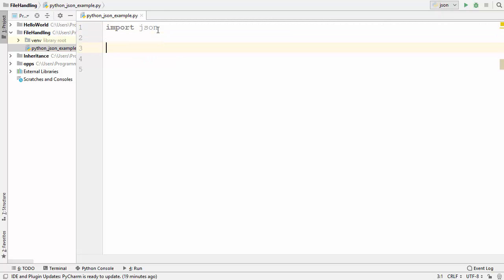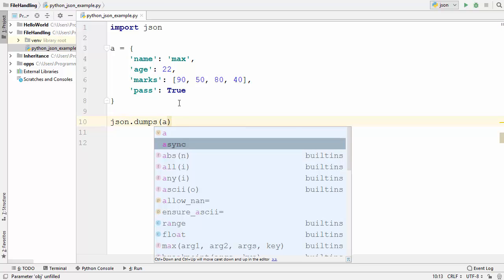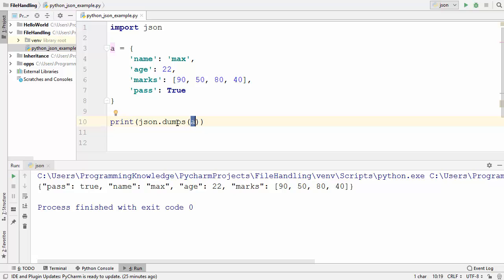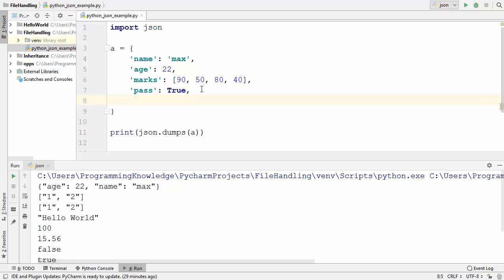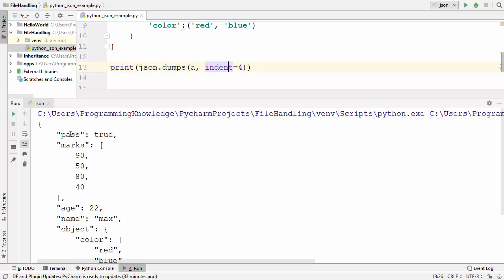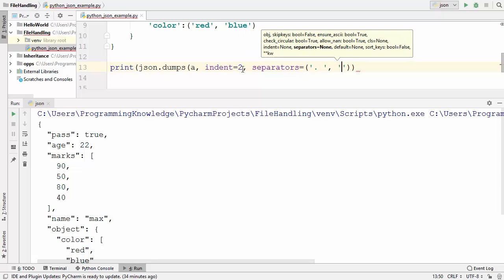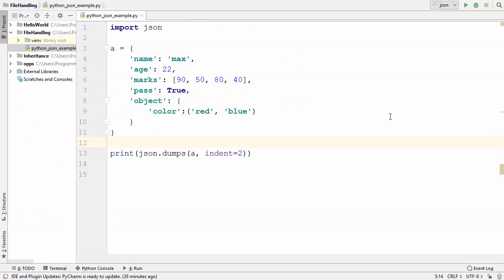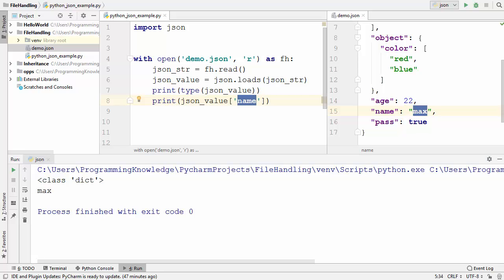Working With JSON Data in Python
In this Python Programming  Tutorial for Beginners video I am going to show you How to  Work With JSON Data in Python . In addition I am going to show Read and Write JSON to a File in Python. So we will see How to convert dict, list, tuple, str, integer, float, boolean to Json using python built in json package and How to Parse JSON in Python. This tutorial will give you basic Understanding of JSON Data Format with Python.

Conversions
From:

JSON--to--Python
object--to--dict
array--to--list
string--to--str
number (int)--to--int
number (real)--to--float
true--to--True
false--to--False
null--to--None

How to create Json ?  and Where Json can be used in today's Software development processes and programming languages. “JSON” stands for “JavaScript Object Notation”
Despite the name, JSON is a (mostly) language-independent way of specifying objects as name-value pairs. Json Commonly used in Web as a vehicle to describe data being sent between systems. JSON or JavaScript Object Notation is a lightweight text-based open standard designed for human-readable data interchange.I will  show you how to create JSON objects and arrays and also how to make a .json file